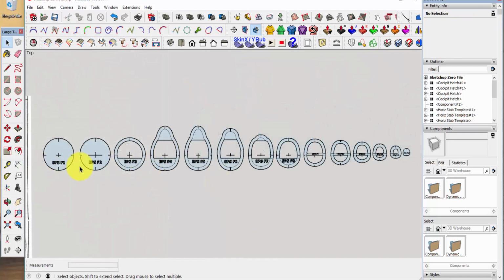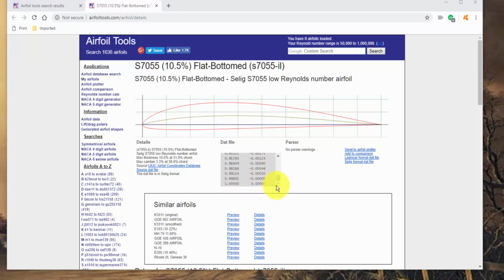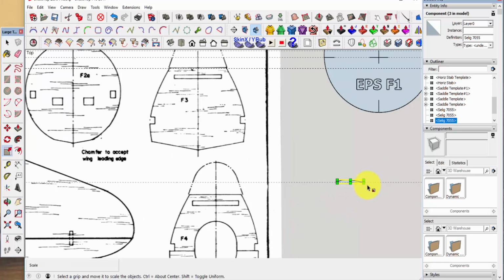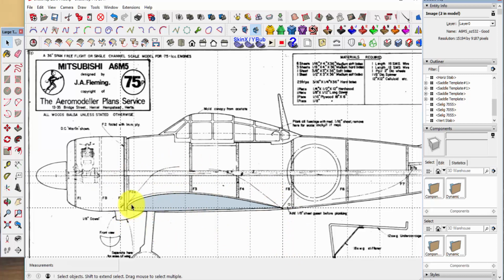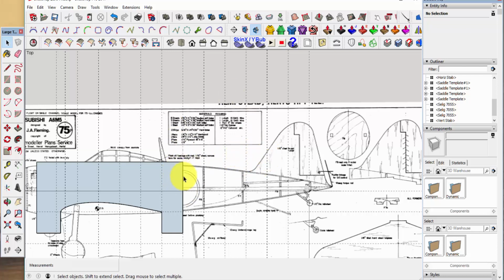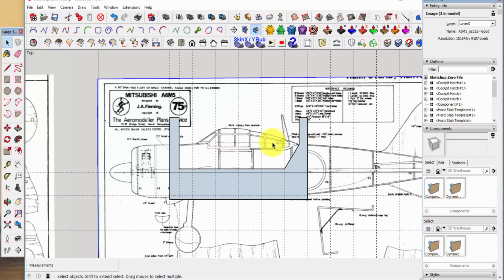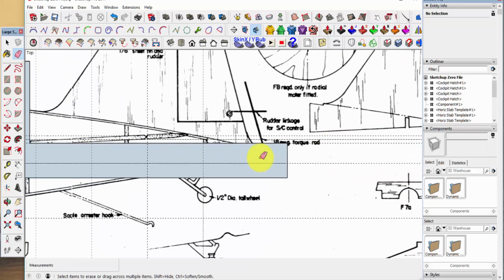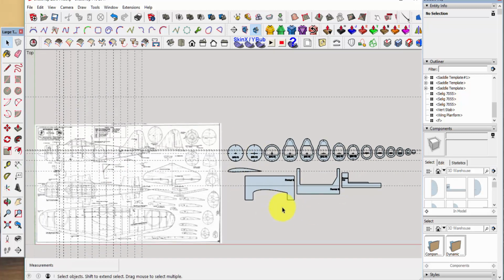Sectioned Foam RC Aircraft Fuselage Building - Part 7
Back again.  This time we finish up the fuselage cutouts for the hatch and wing saddle.  There is also info about airfoils.  Where to download the airfoils, the specific airfoil we are going to use, and how to import them into SketchUp.

Airfoil Loading: The old way i show is no longer necessary.  An easy way to import airfoils into newer SketchUp versions is to 1.  Go here and download the CONCORD app 2.  Download airfoil files in "Selig Format" from the site www/airfoiltools.com... make sure it in the Selig Format.  3.  Use CONCORD to convert to .dxf format and import into Sketchup 2017 directly.  Works perfectly.

Hope this helps.  The old airfoil_dat.rb file is impossible to find nowadays and this eliminates the need for it.